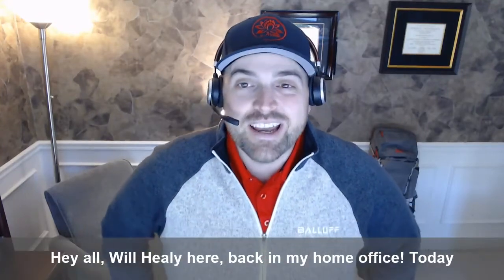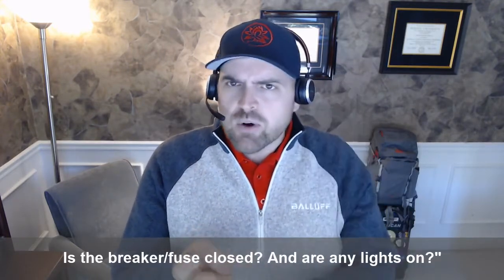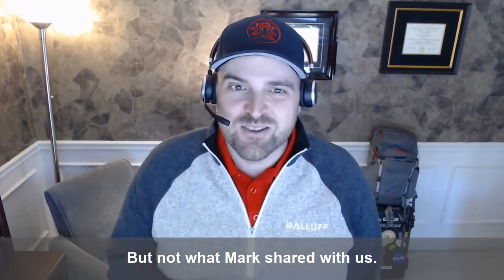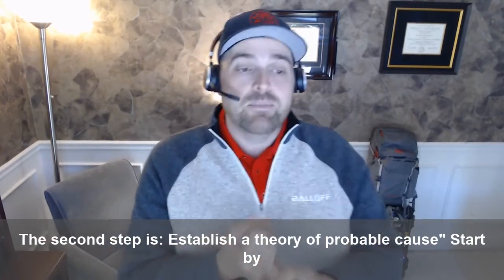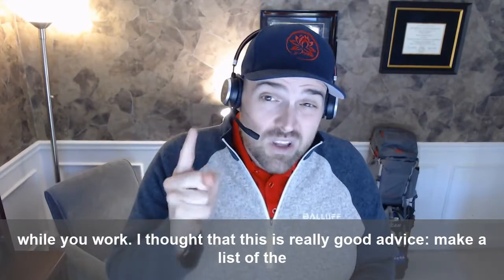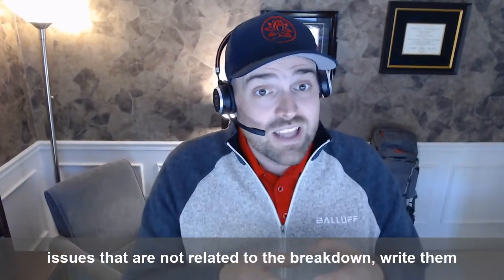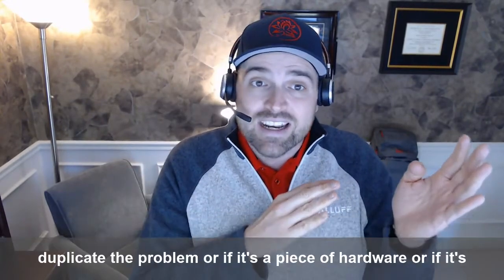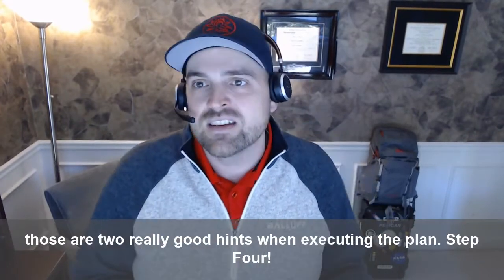Automation Basics: The 5 Steps to Make Troubleshooting Less Troublesome in Manufacturing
Troubleshooting machine failures frustrate you? Do you have a process for your downtime repair work? I just read this excellent blog by Mark Sippel discussing "The 5 Steps to Make Troubleshooting Less Troublesome" and really thought the advice inside was great for those who have to deal with failed equipment, damaged parts and nuisance line-stops.

The real core of the story is keep things basic. The problem is almost never the PLC code. Start with hardware. Occam's razor states basically:  𝒕𝒉𝒆 𝒔𝒊𝒎𝒑𝒍𝒆𝒔𝒕 𝒆𝒙𝒑𝒍𝒂𝒏𝒂𝒕𝒊𝒐𝒏 𝒊𝒔 𝒖𝒔𝒖𝒂𝒍𝒍𝒚 𝒕𝒉𝒆 𝒃𝒆𝒔𝒕 𝒐𝒏𝒆.

The five steps to consider when troubleshooting manufacturing (and in general) are:
1️⃣ Identify the Problem
2️⃣ Establish a Theory of Probable Cause
3️⃣ Establish an Action Plan and Execute the Plan
4️⃣ Verify Full System Functionality
5️⃣ Document the Process

Also, I do really like his point to work from a written list, even if it is just a scrap of paper from your toolbox. I'm always better when I work from a list personally.